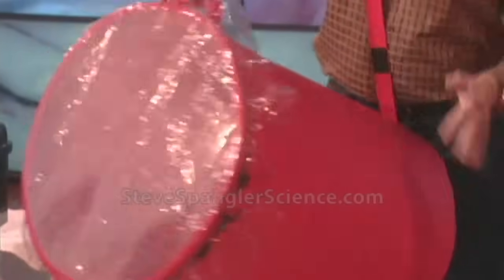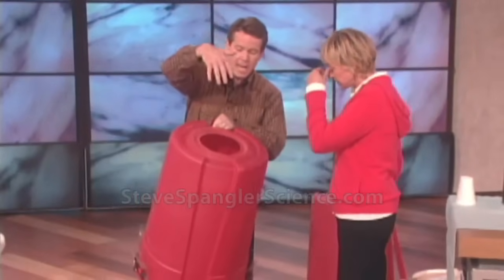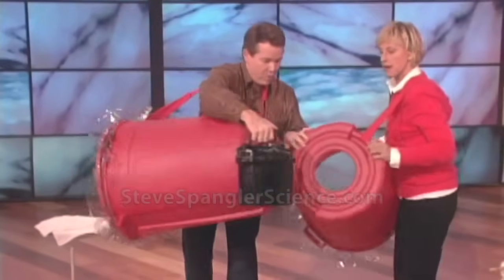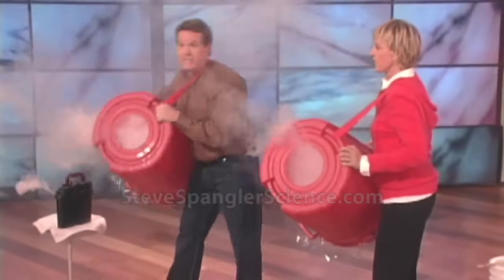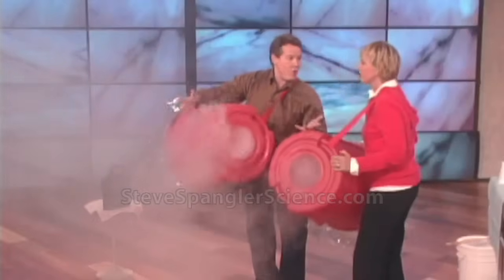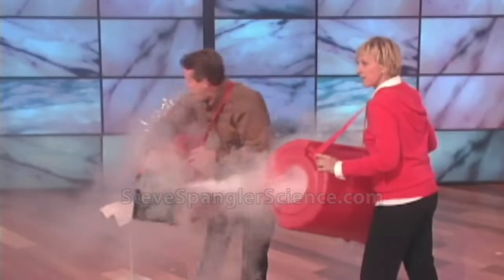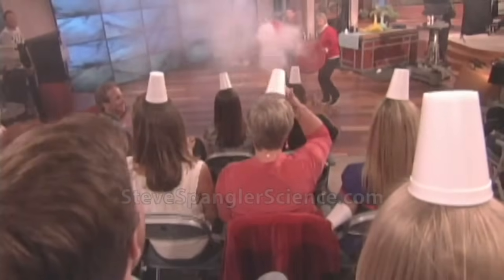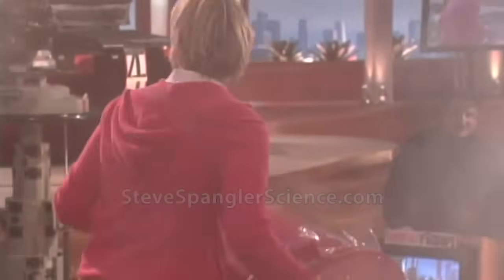Giant Smoke Rings - Cool Science Experiment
Steve and Ellen use a trash can and a fog machine to fire giant vortex smoke rings across the Ellen DeGeneres studio!